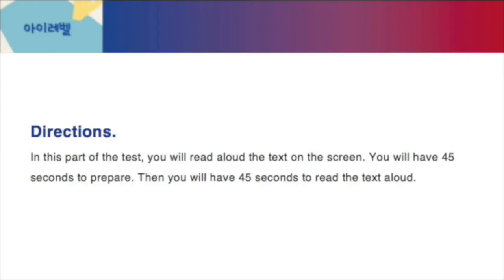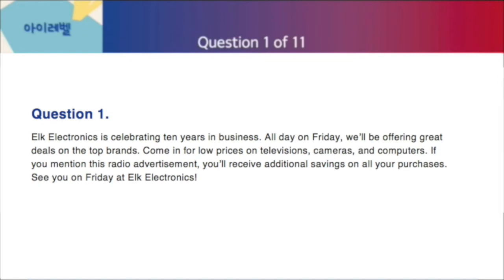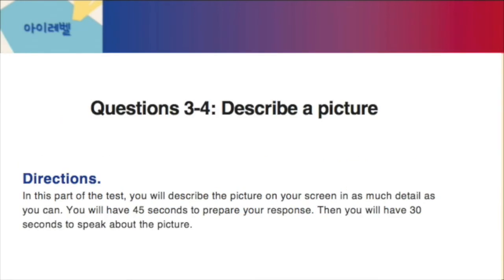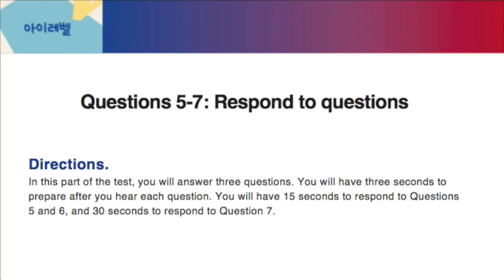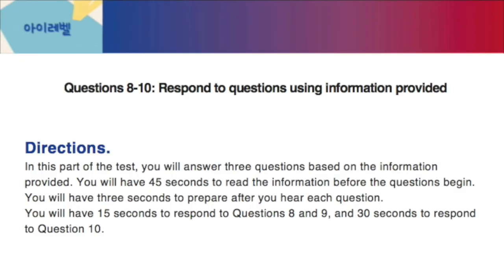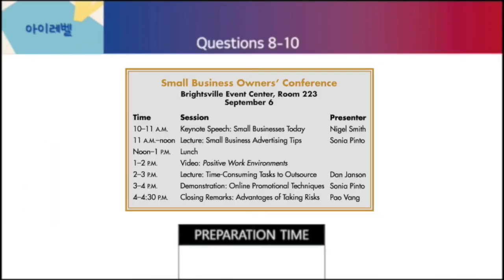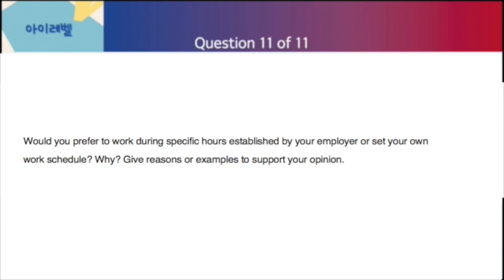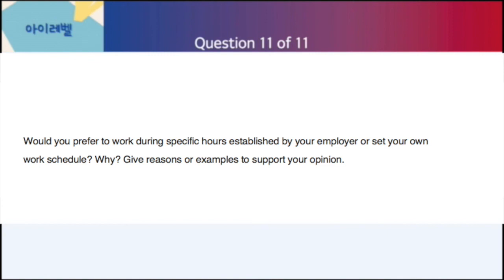2021 뉴토익스피킹 Mock test 5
* ETS자료를 이용하여 모의 시험으로 제작하였습니다 :)